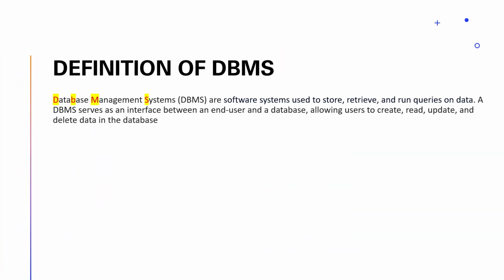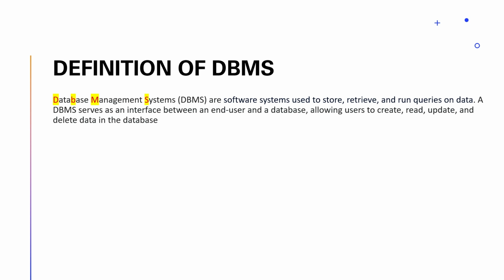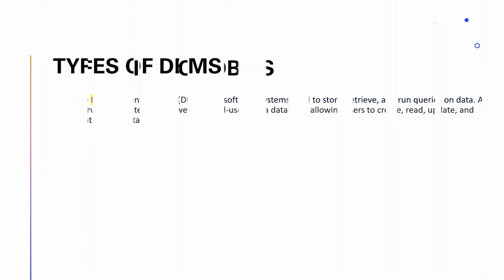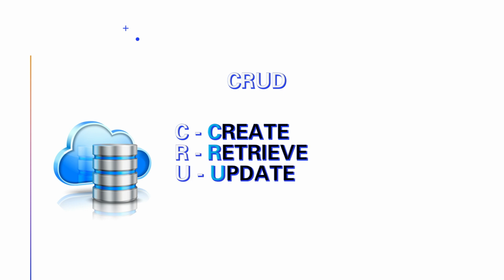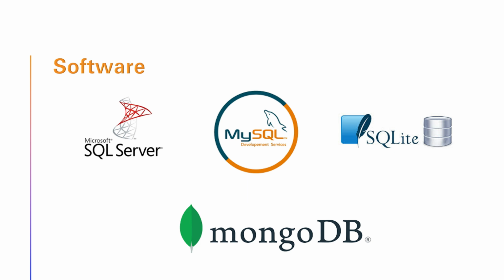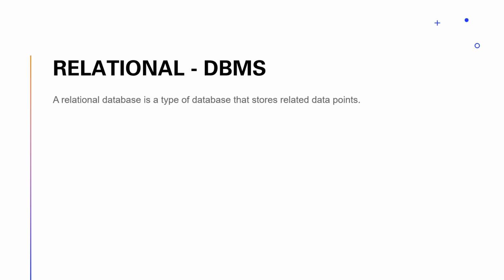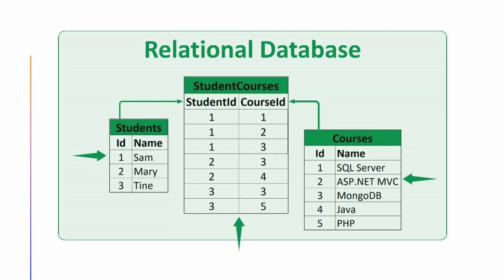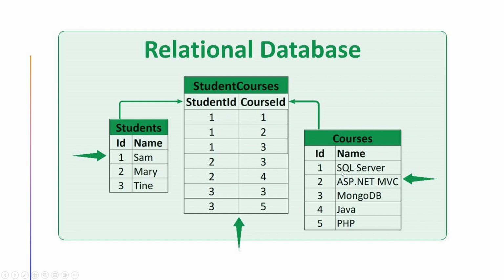DBMS vs RDBMS (7-min Easy Tutorial) | DBMS vs RDBMS: What's the Difference? | What is DBMS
Hi Friends,

DBMS vs RDBMS: What's the Difference? | What is DBMS | RDBMS

In this video we can discuss about
1) What is DBMS?
2) Types of DBMS
3) What is RDBMS

What is DBMS vs RDBMS difference (7-min Easy Tutorial)

In this video I explained about This 7-minute tutorial is perfect for you! We'll explain the basics of Database Management Systems (DBMS) and Relational Database Management Systems (RDBMS). Learn their key features, pros, and cons in simple terms. Understand how they work and where they are used. This video is great for beginners or anyone needing a quick refresher.

Previous video:
Uncover SQL Basics In Just 3 Minutes! | Dive Into Databases With Gokul Tech

What is Database how it works and useful for us elaborated
This video breaks it down for you! Discover what a database is and how it stores and organizes data. Learn the basics of how databases operate and see examples of their everyday use. Understand why databases are essential for apps, websites, and businesses. Perfect for beginners and anyone interested in tech. Watch now to get a clear and simple explanation.

About us

  This channel we are exclusively covering technical updates.In this Channel deep dive discussion completely about Technology updates. You will get answers to your queries in a shorter span. Here we can discuss about Excel, Excel Automation using VBA, Python, Outlook Automation,  Power BI, and many other technical queries.

Meta Data